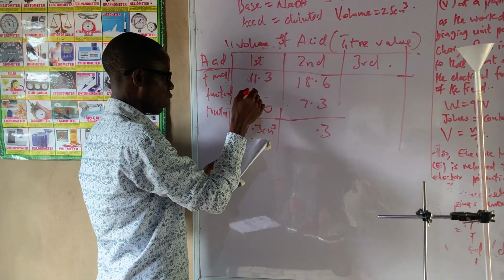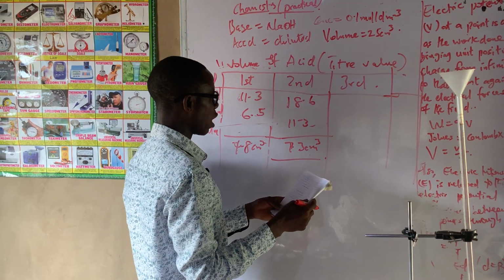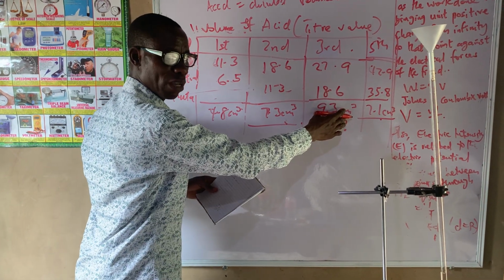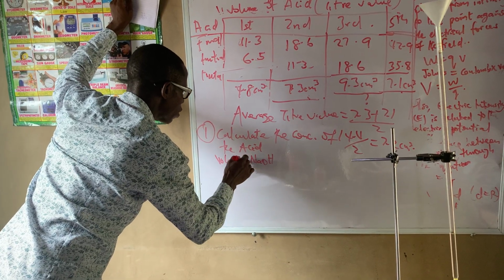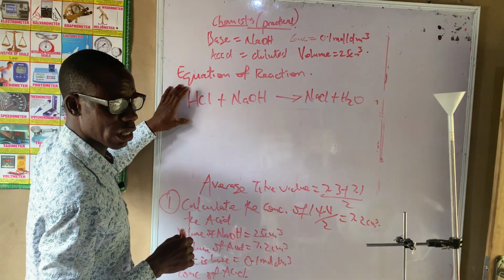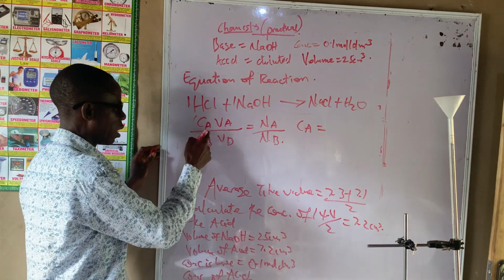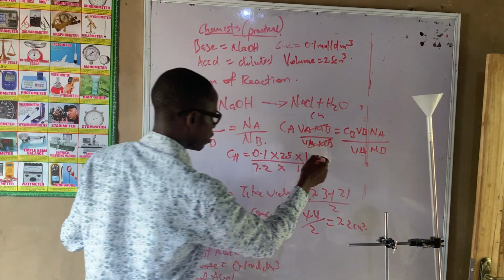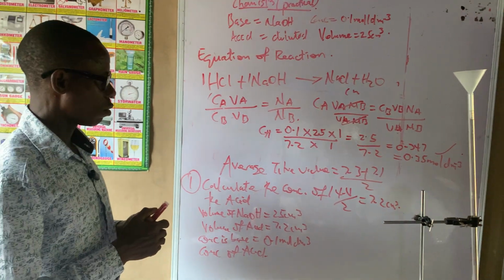WAEC CHEMISTRY PRACTICAL waec chemistry #2026 #2027